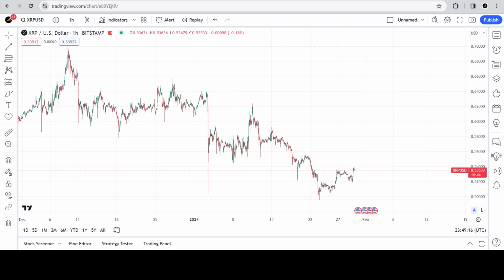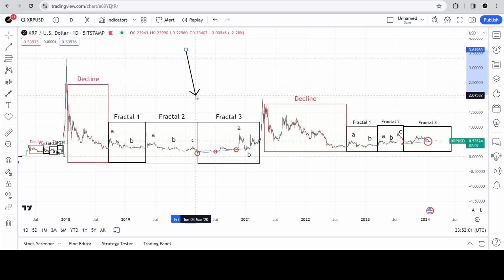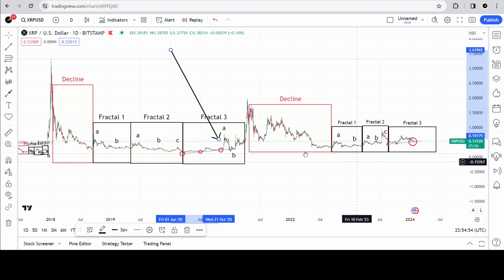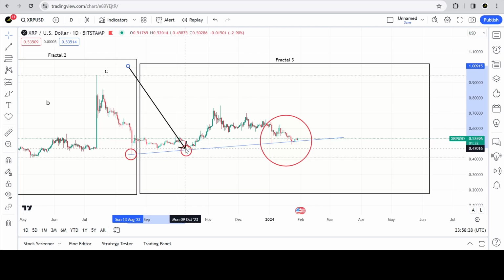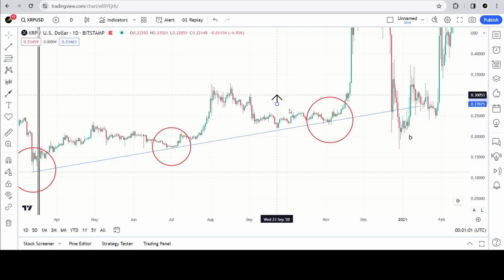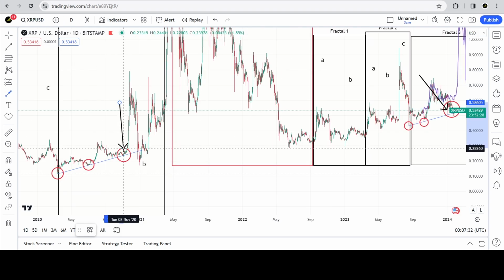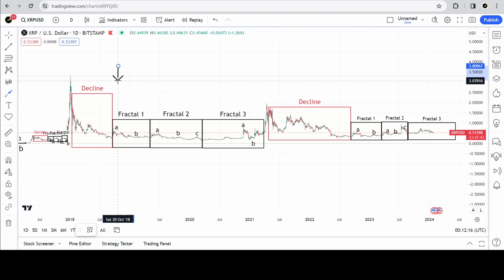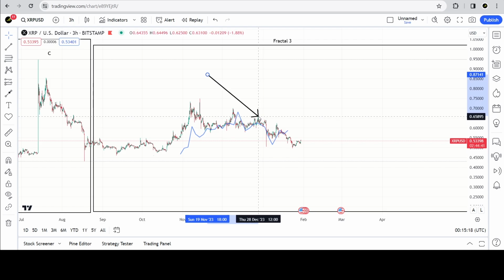XRP The Setup That Led to The Great Fakeout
In this video I show you a setup that took place on the xrp chart that led to the great fakeout. I compare that setup to what is now taking place on today's XRP chart. I also compare and update you on my thoughts regarding the two different possibilities discussed in my previous XRP video